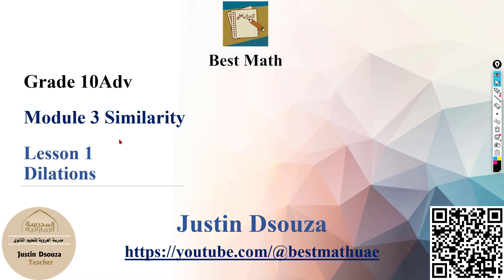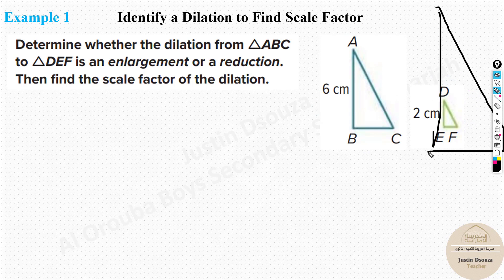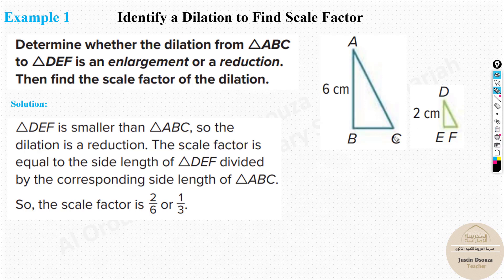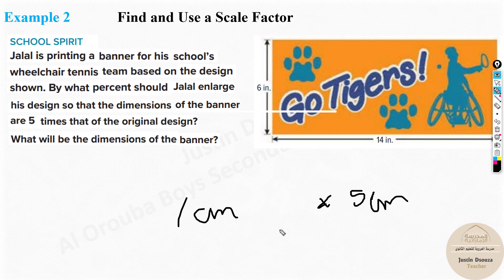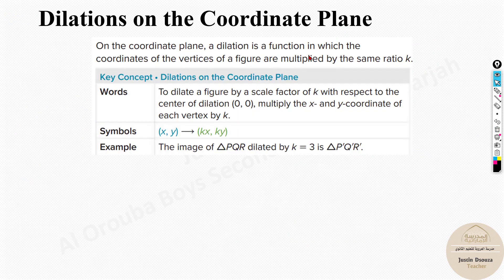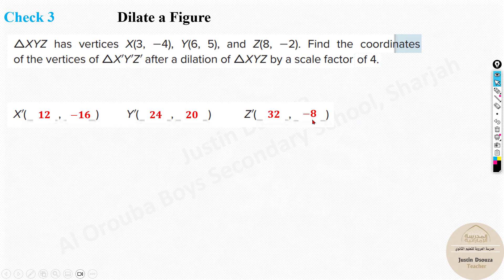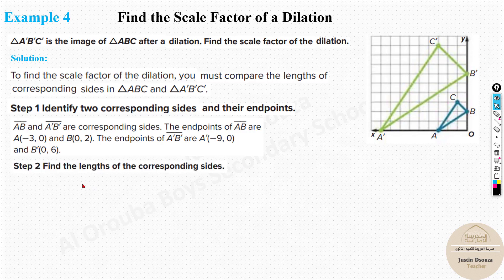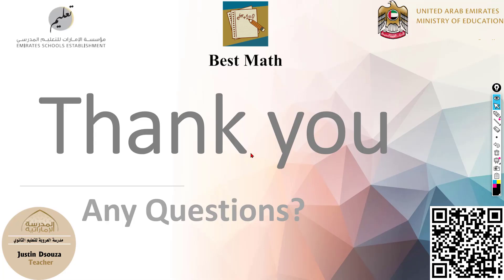Dilations [Module 3 Lesson 1]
Lesson 1 Dilations
Grade 10 Adv Module 3 Similarity